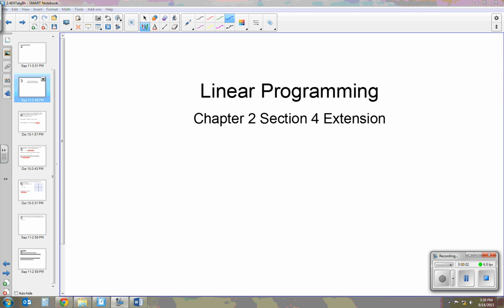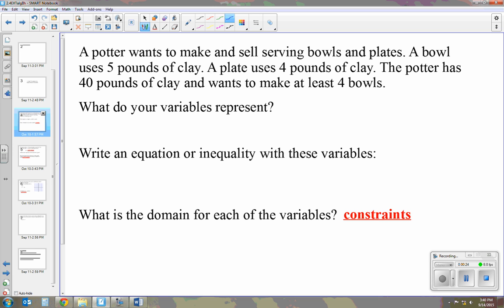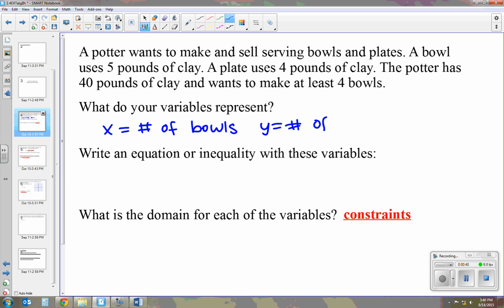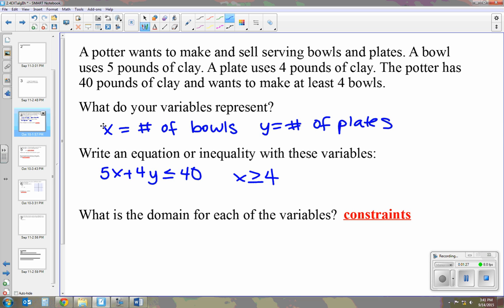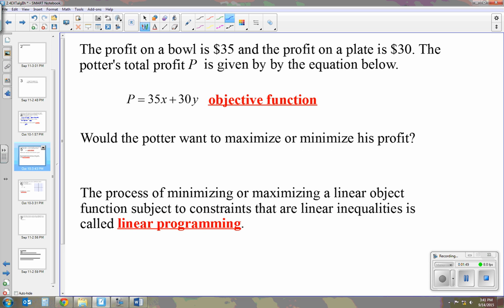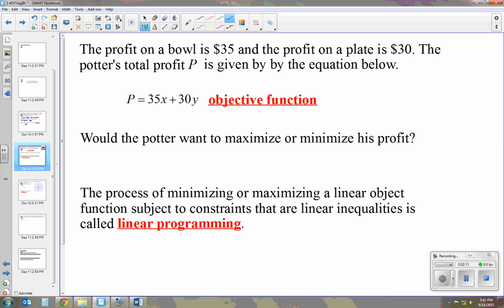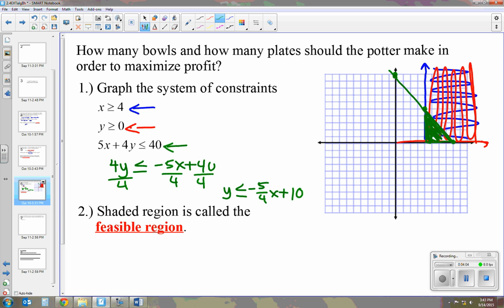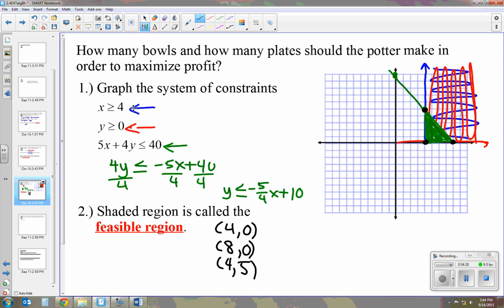Linear Programming (2.4) Algebra II